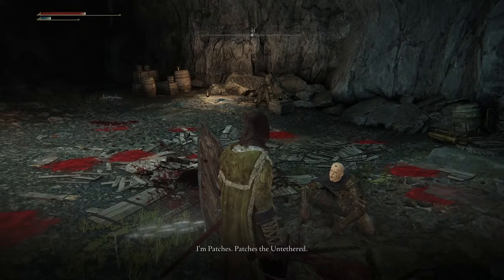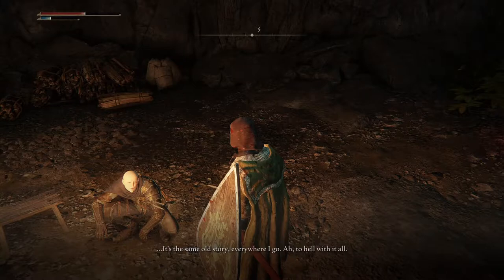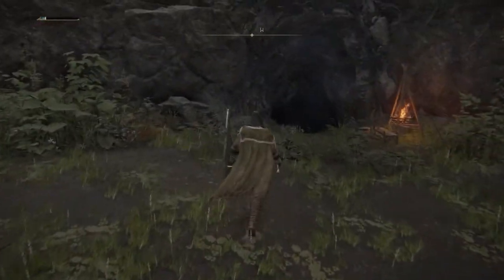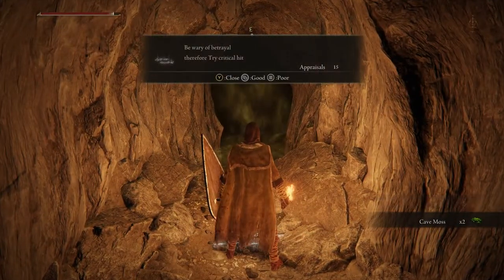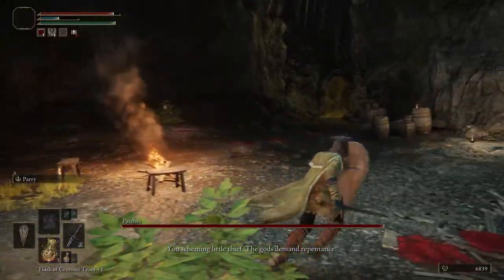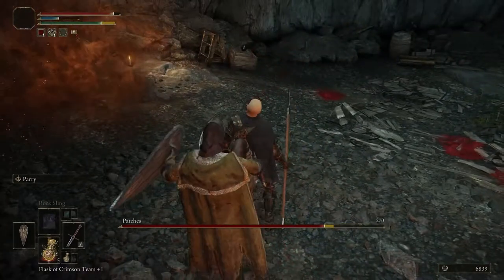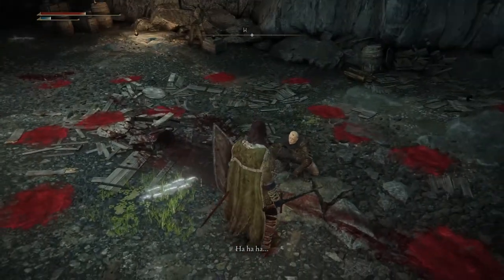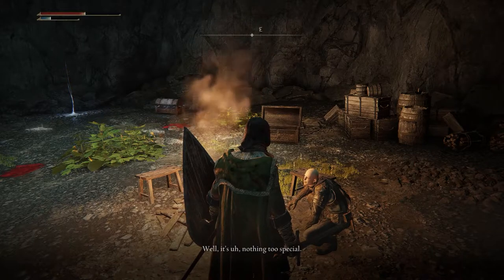How to find Patches in Elden Ring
A quick video showing where to find Patches the Untethered in Elden Ring.

Up a river and in a small cave in the starting area of Limgrave.

I love that Patches is still here and being voiced by William Vanderpuye.